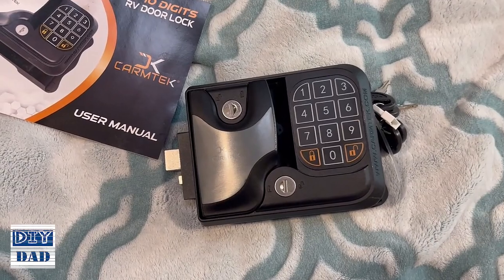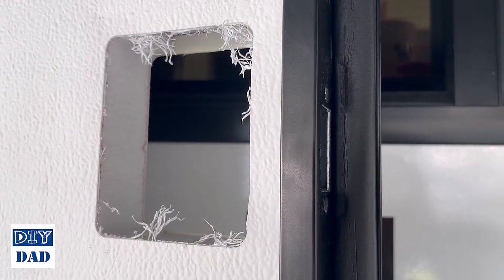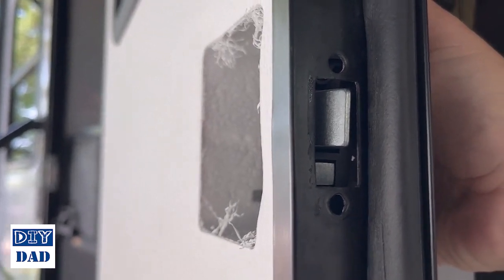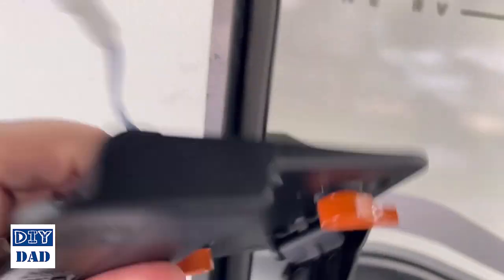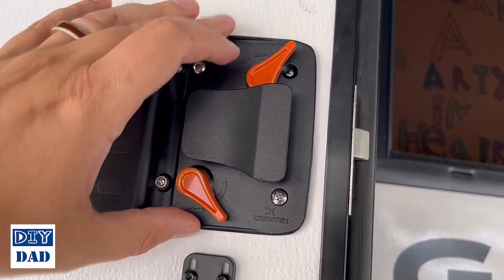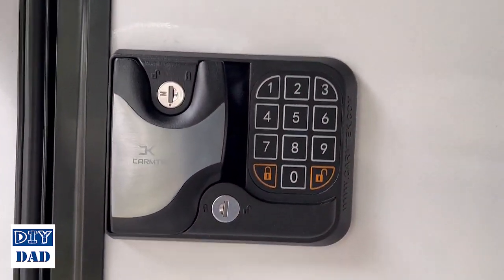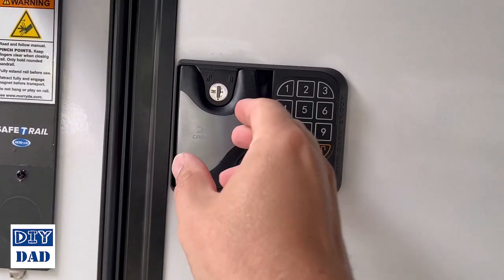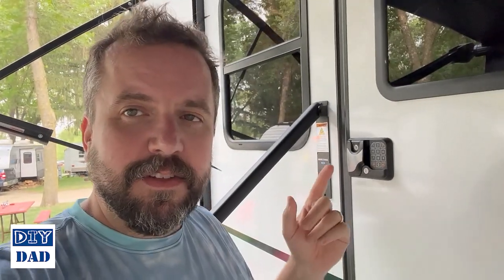Installing a keypad entry lock on a Camper Trailer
This upgrade is, in my opinion, a must-have!  I went with a product by Carmtek after reading a lot of reviews but several options exist.  The new handle/lock is much heavier duty than my previous, the door closes more confidently and the electronic lock/unlock is awesome.  Being able to lock all your keys and valuables inside the camper and head off to the lake or pool without worrying about misplacing your key is great!

The opinions in this video are my own, I am not endorsed by any product or paid to create this content.  Please do your own research before following any of the methods or purchasing any of the specific products suggested in my videos.